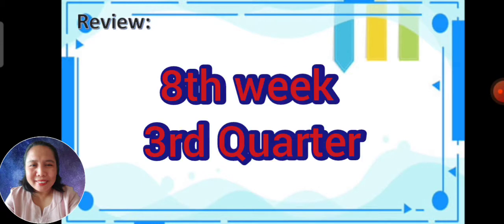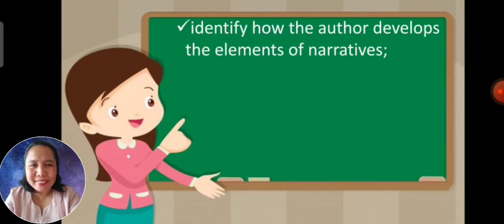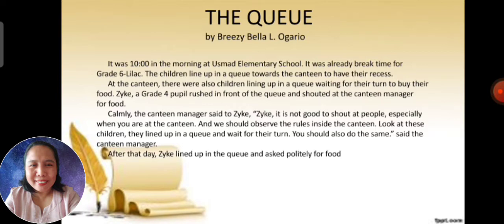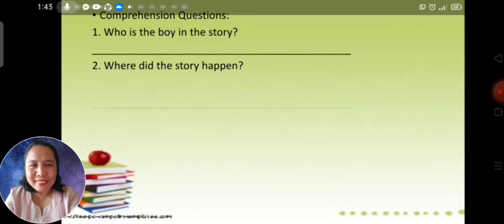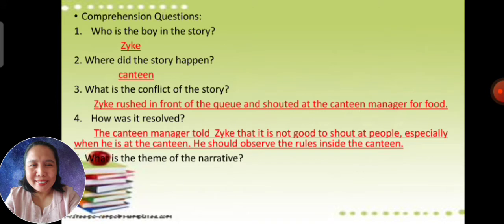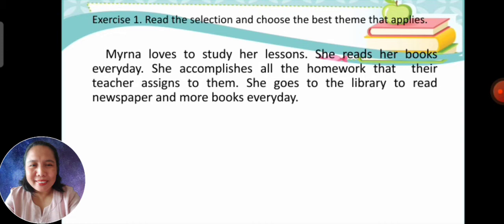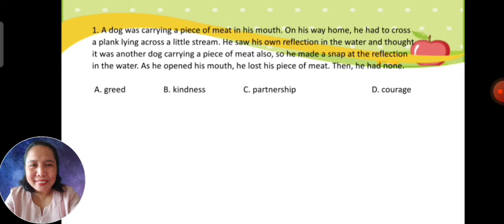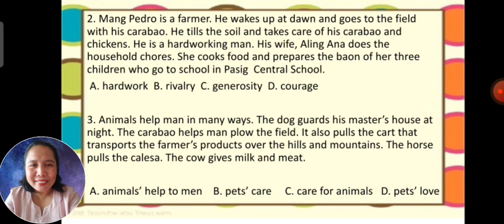English 6 (Theme)